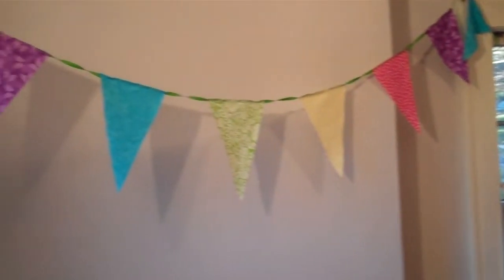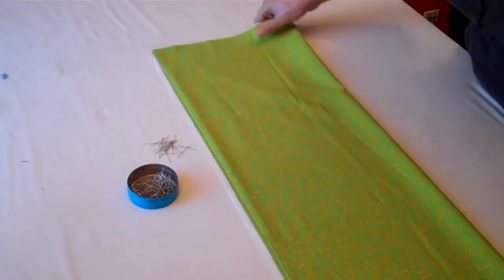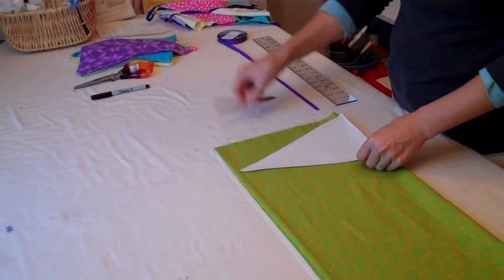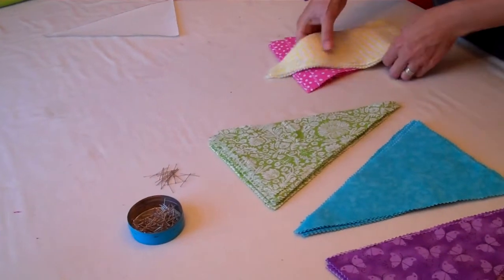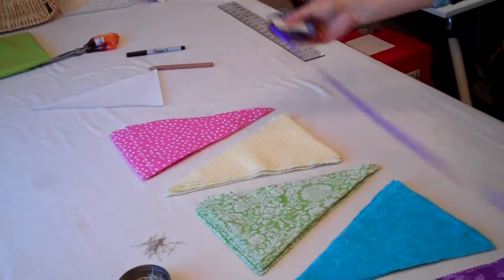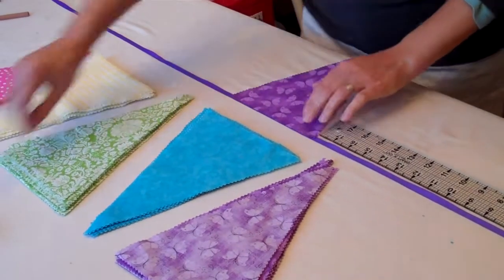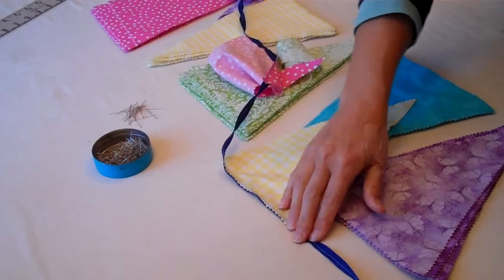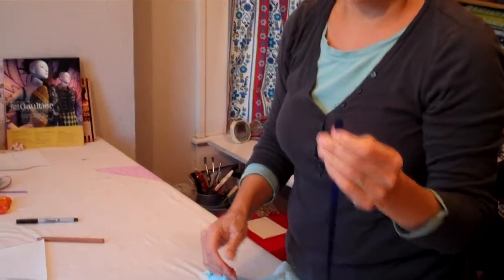Making Bunting - The Daily Sew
Bunting is festive and super easy to make. Pick rainbow colors to use for every occasion or chose holiday specific colors (red, white & blue for Independence Day, Reds and Pinks for Valentine's Day, etc).